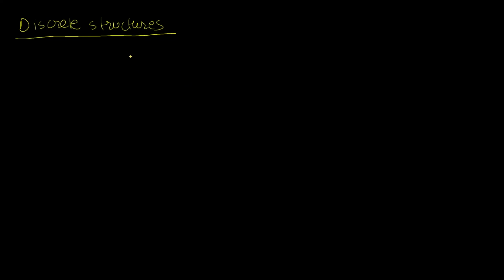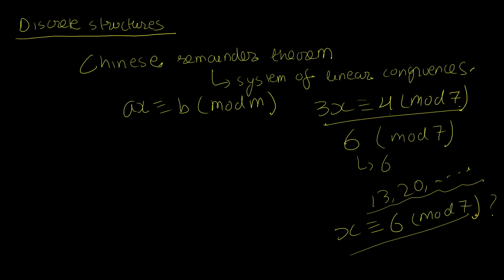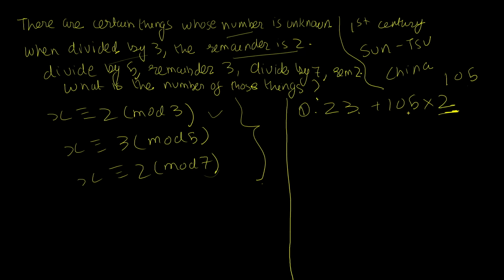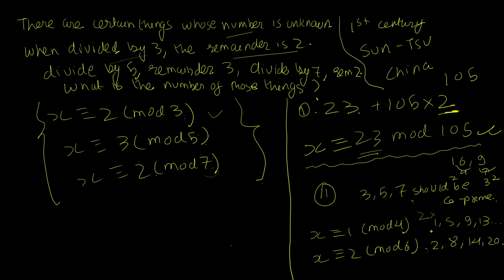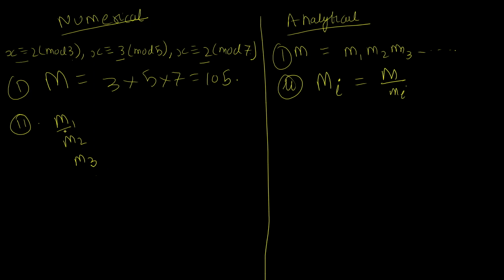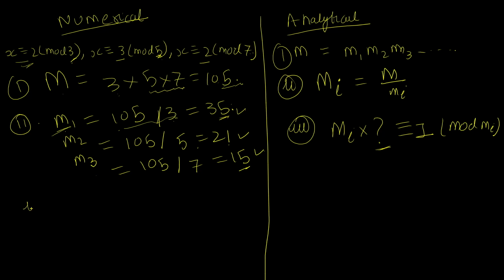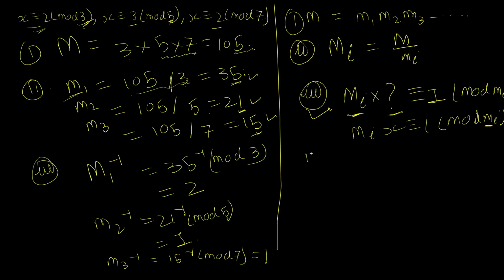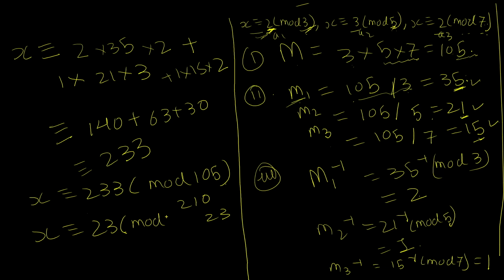Chinese Remainder Theorem | Lecture 18 | Discrete Structures | CSIT, TU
In this video, we discuss the idea of system of linear congruences, and present a method to solve them - the chinese remainder theorem. We walk through the necessary criteria for the theorem to apply, and demonstrate side by side analytical and numerical solutions to a typical problem in the related topic.

Chapters:
0:00 Scope of the Video
2:20 Chinese Remainder theorem
Credits:
Text-Book: